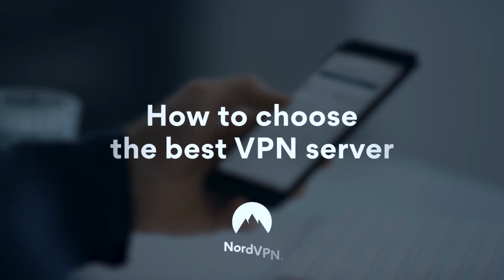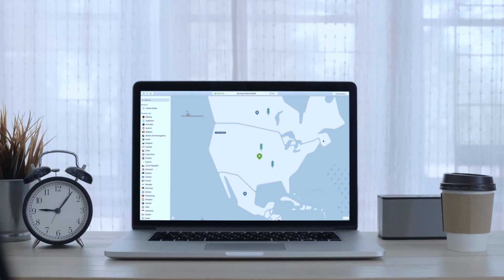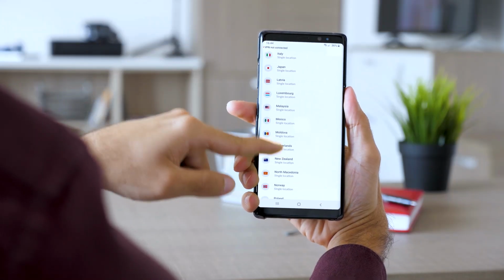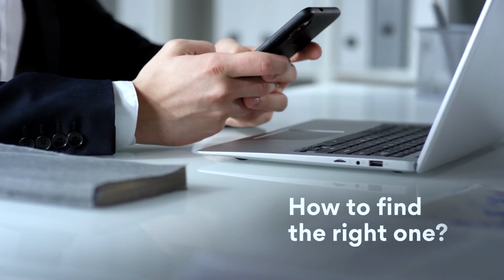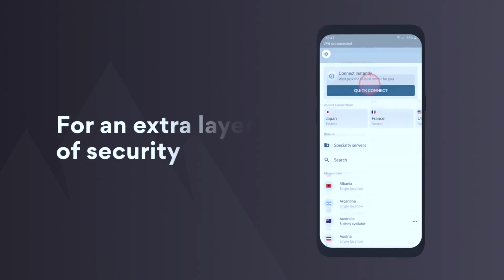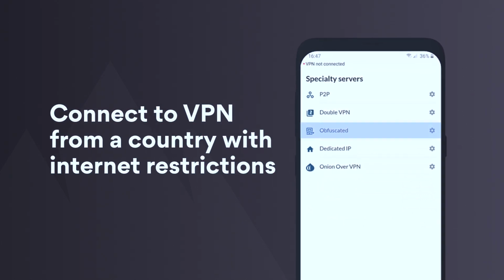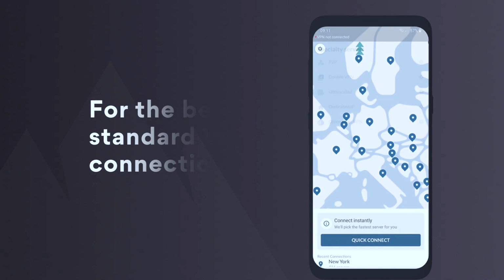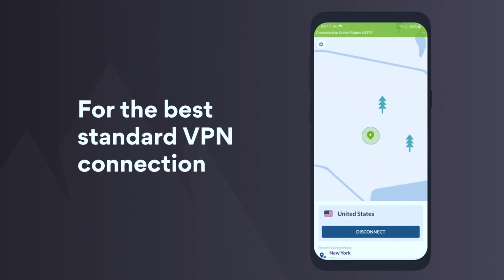How to choose the best VPN server? | NordVPN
Choosing the right VPN server depends entirely on your needs. Learn, how to choose your server in this video.

Do you need the best VPN server for downloading large files? Or are you looking for the fastest VPN server to keep your browsing secure?

With NordVPN, you can choose from 5000 VPN servers in 59 countries. Try NordVPN now

When you connect to a VPN, you route your internet traffic through a VPN server, encrypting its contents, and hiding your virtual location in the process. That’s why it’s crucial to choose a VPN service that has a top-notch infrastructure.

Of course, quantity is not everything. That’s why NordVPN offers specialty servers, designed for your particular needs. Double VPN routes your traffic through two VPN servers, providing double the encryption. Onion Over VPN combines the security of a VPN and the anonymity of Tor. Obfuscated servers let you connect to VPN from countries with internet restrictions. Finally, specialty P2P servers are great for downloading huge files.

Find the VPN server that best suits your needs. Or use Quick Connect, and our algorithm will do that for you.
Now is the best time to start protecting yourself online.